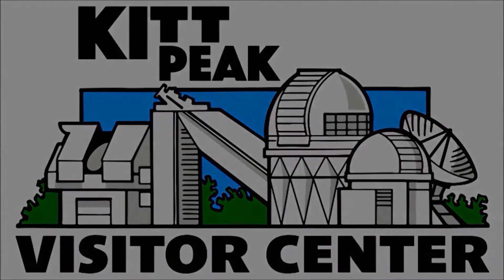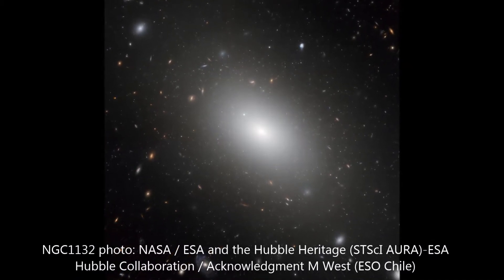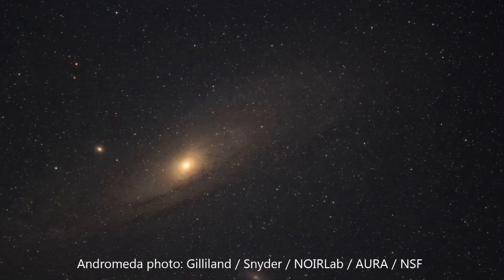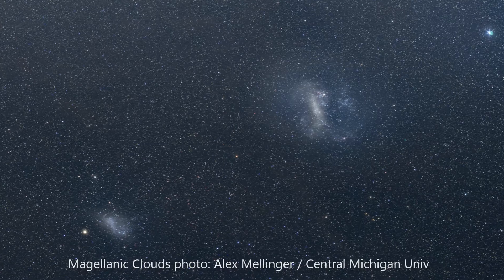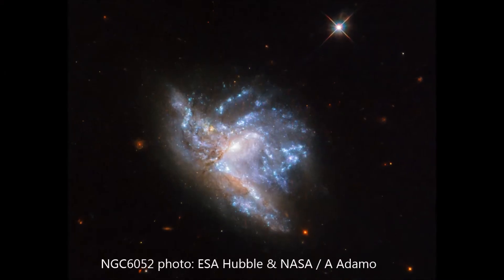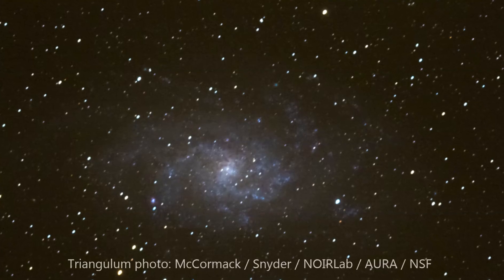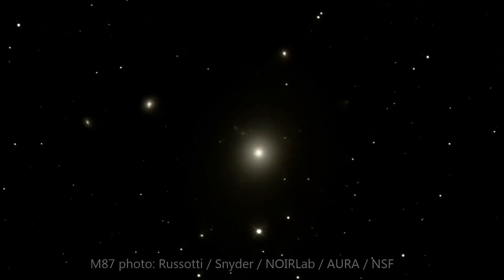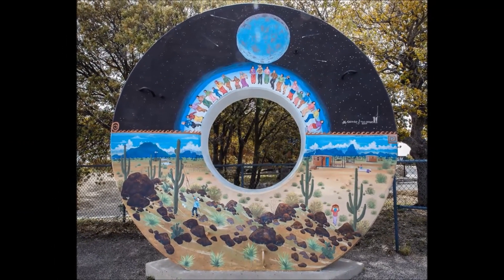Observing Galaxies | KITT PEAK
Join night program guide Lucas Snyder for a collection of beautiful galactic images!  Lucas provides insightful commentary on the spectacular phenomena of galaxies.